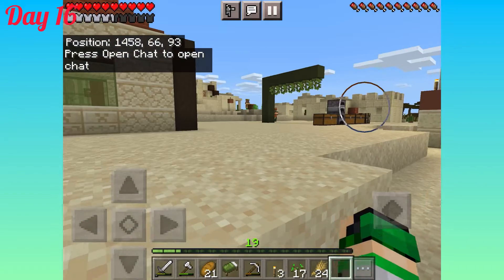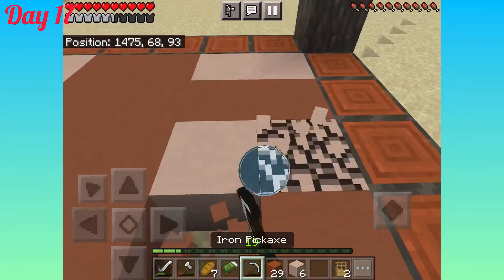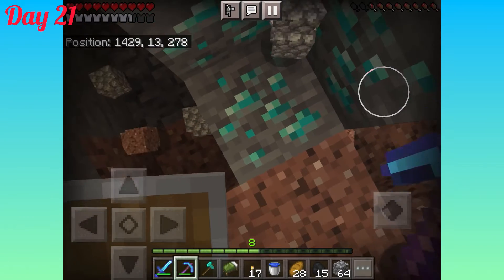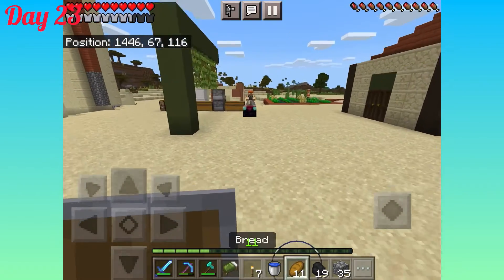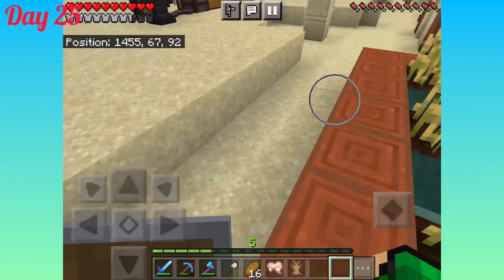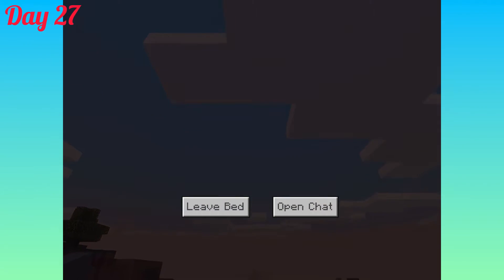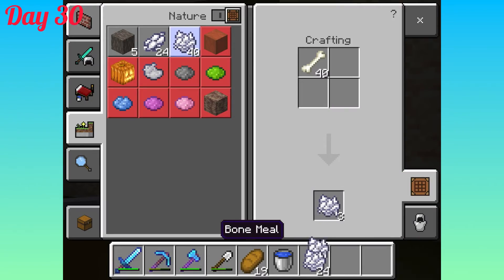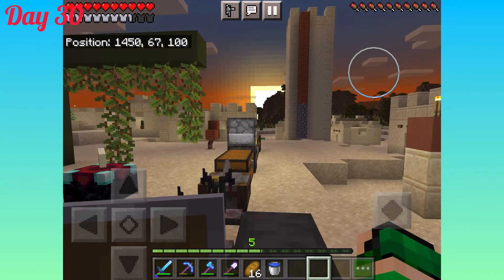16 - 30 Days {Survival}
Today I will be surviving days 16 - 30 in a survival world, this is not hardcore so if die well it isn’t over. Love you all enjoy the video and have a great day 💚💚